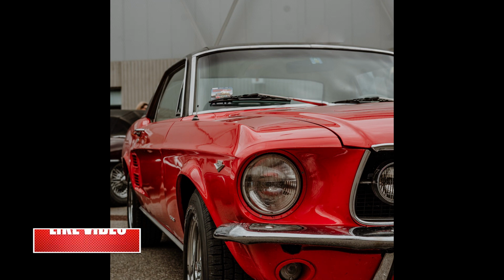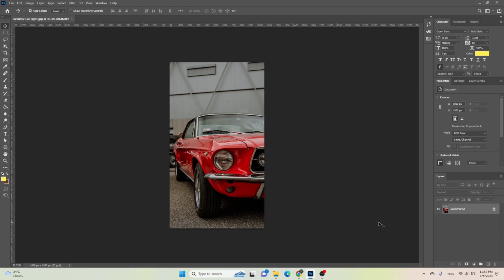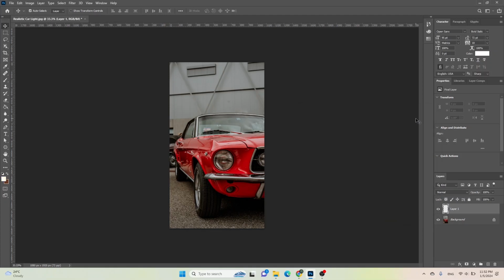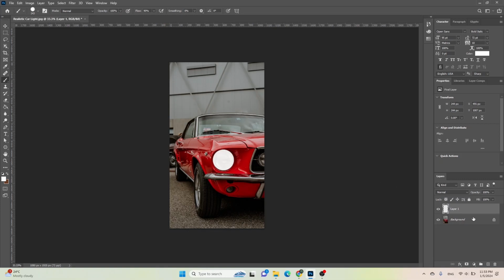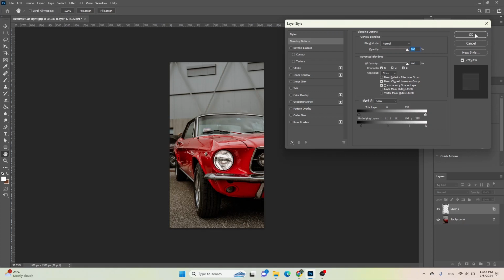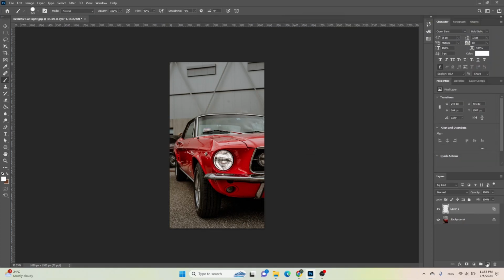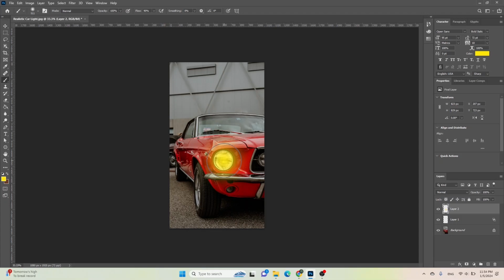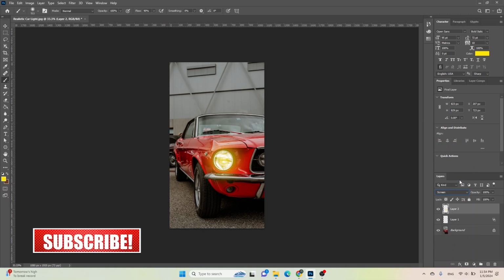How To Add Realistic Car Light Effect in Adobe Photoshop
Hello and welcome to Garb Studio. In this tutorial, I'll be showing you a how to create this Realistic Car Light effect using Adobe Photoshop.